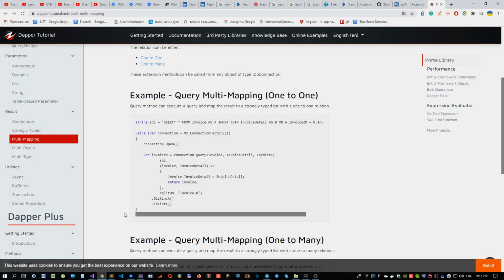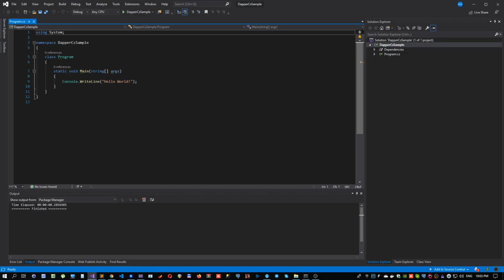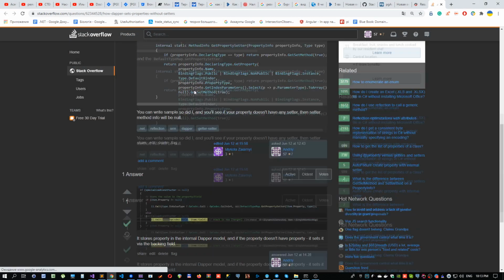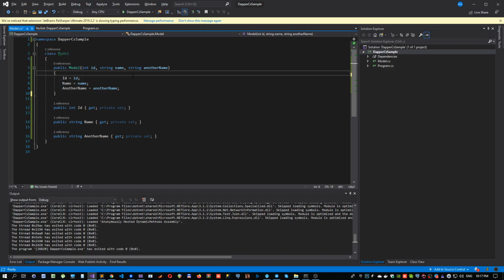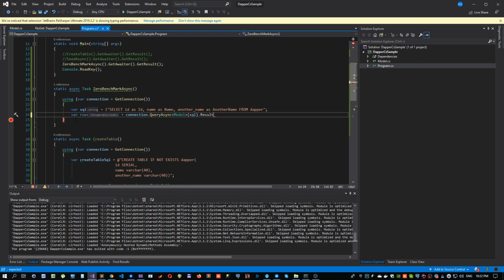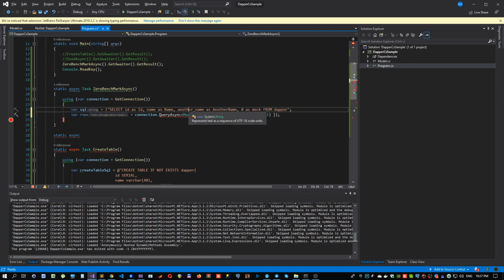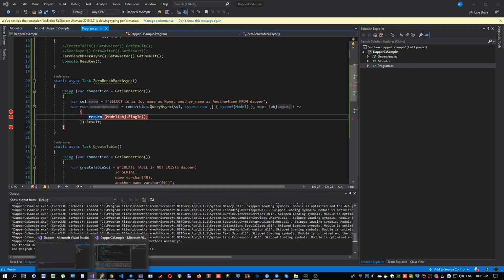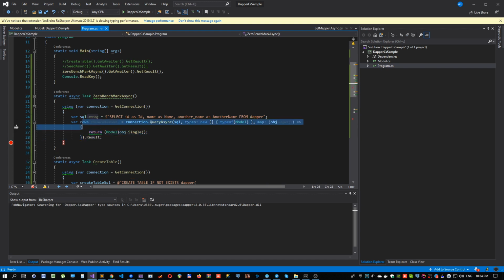Dapper tricks: intercept row with lambda without multi mapping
In this video, we will talk about how Dapper bind row to model, how to make it to create model via the constructor, how to intercept each raw (in case if you want to do conditional behavior or additional initializing behavior), and will do benchmarks in order to see performance differences.

Also I will show you how dapper works internally, we will search in the code how it binds rows to models, whether we need constructor, whether we need setters etc.